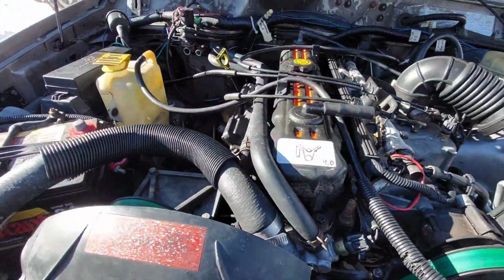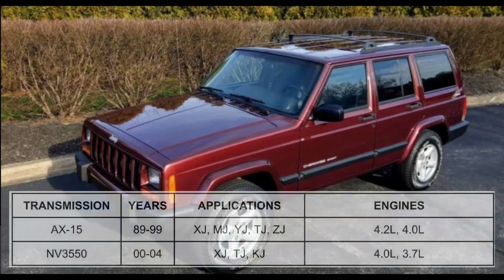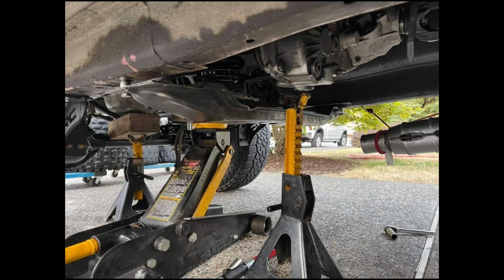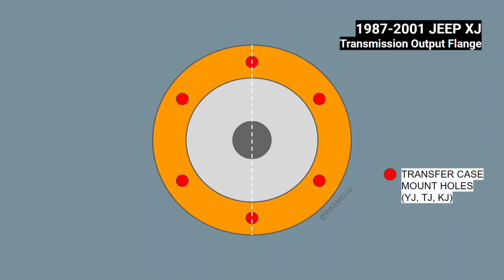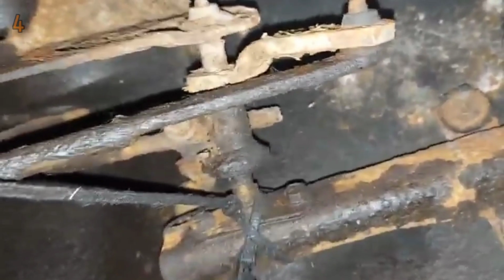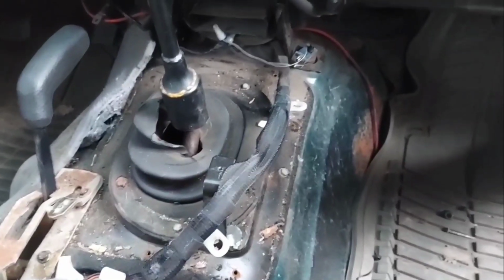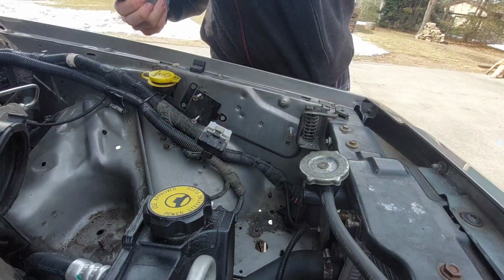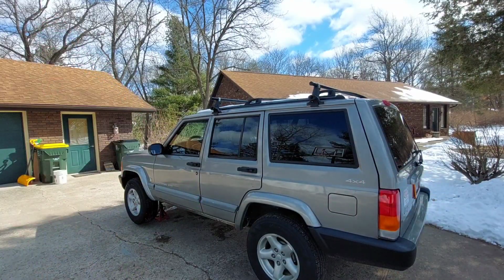Jeep Cherokee: Manual Swap - Everything You Need to Know ['97-'01 XJ] AW4 to AX-15 or NV3550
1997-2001 Jeep Cherokee XJ Manual Transmission Swap: Overview
Everything you need, and need to know. AW4 to AX-15 or NV3550.

If you have any questions about any of this, don’t hesitate to just ask in the comments. Worst case scenario, I don’t know the answer. Note that I’m not as intelligible with older, pre-1996 years, but I might be able to help. If you’re asking a question be sure to please specify what year you have, as there are tons of seemingly unimportant differences with every model year.

I very much thank everyone who helped me along the way, I never could have accomplished this without these people:

Bryant Sapp worked night and day researching and exploring the NV3550 Swap in his 2000 XJ; the FlexJ. He used parts mostly sourced from a TJ and has been tremendously helpful in figuring this all out. With his help, I was able to create this document which lays everything out in text, and in a bit more detail

But I wouldn’t credit myself for this. If not for Bryant, I could not have made this document, so he basically inadvertently wrote it himself. He’s got you covered with the TJ adaptability
How to use TJ pedals: [Coming soon]

I would type everything I talked about here, but Youtube has a 5,000 character limit for descriptions so if you need a link to a part or something else explained in a bit more depth, the document linked above has everything. You can make a copy of the document to make use of an included checklist for all your Manual Swapping Needs. If you have any questions or need something clarified in more depth, ask away - just be sure to include the YEAR of your Jeep!

NO MID-ROLL ADS